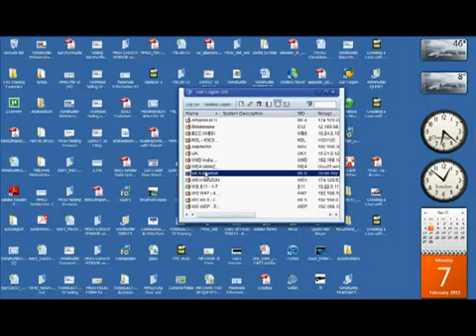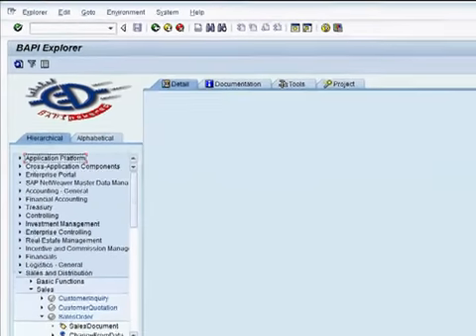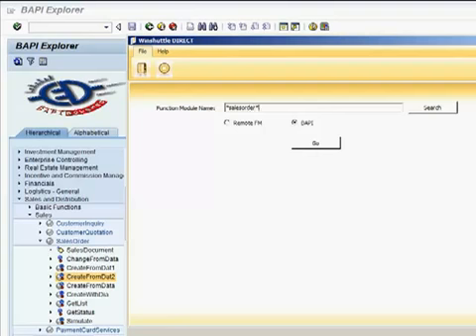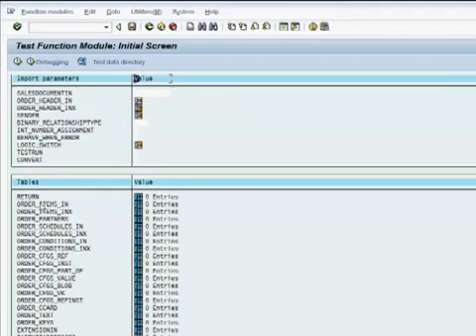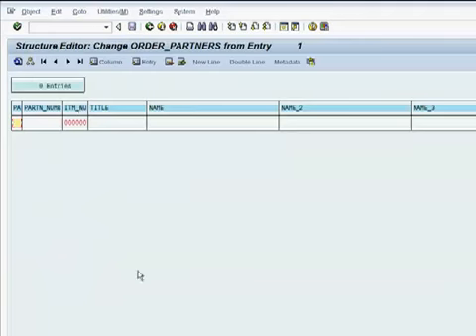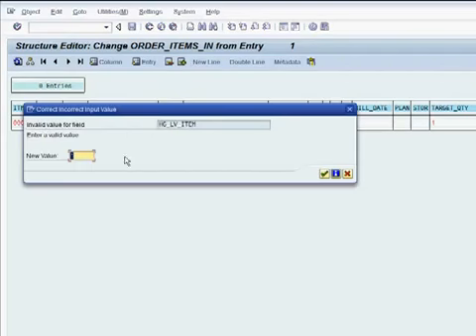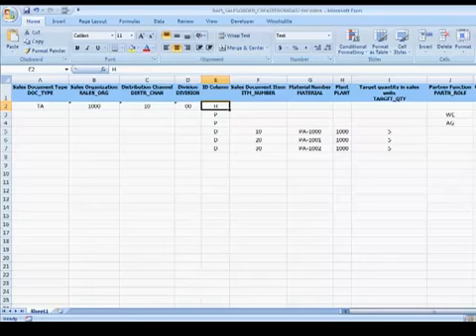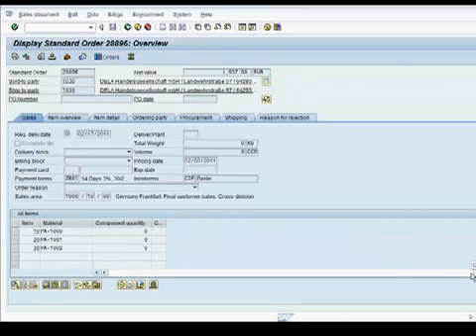Creating a salesorder with a BAPI mp4 SD)